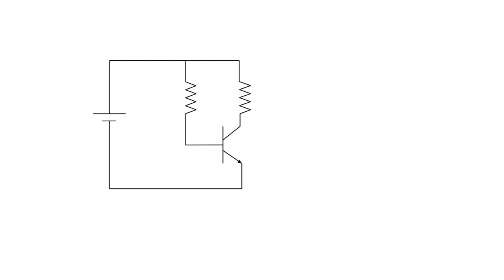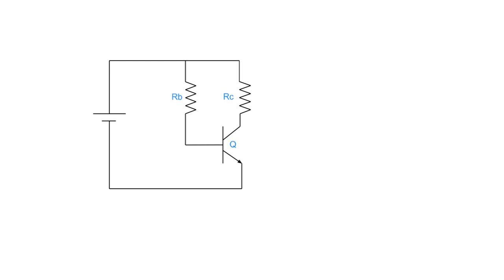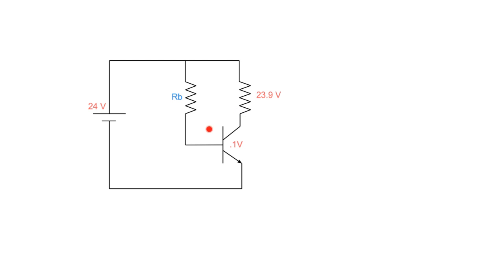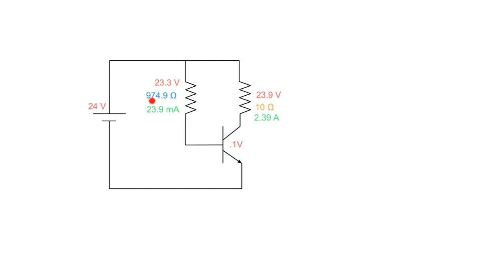Transistor Saturation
In this video I walk through how to calculate the size of base resistor to put this transistor in saturation.